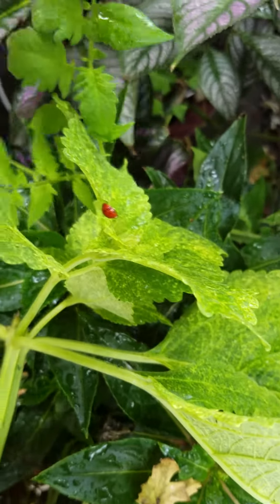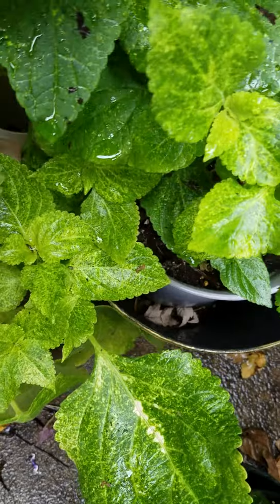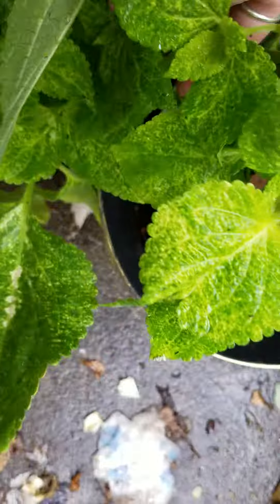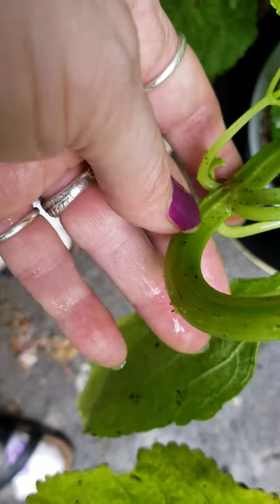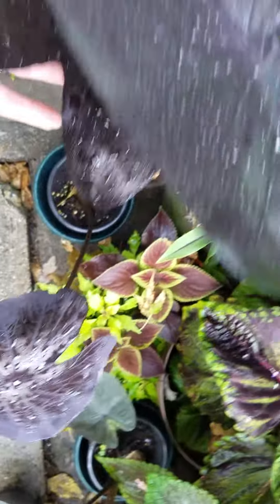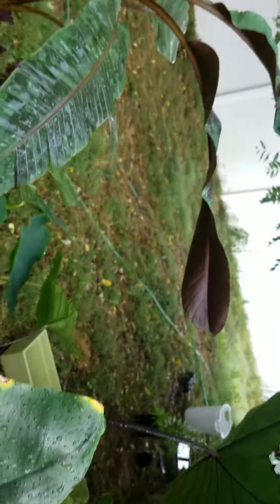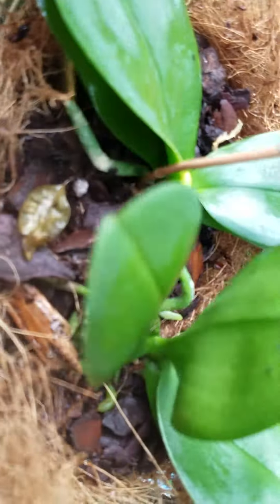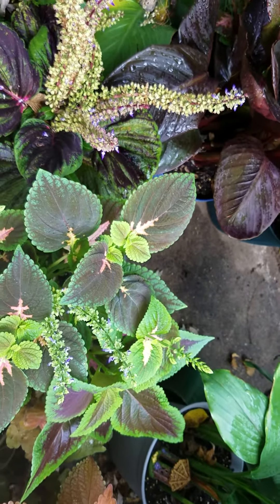unusual coleus triple set of leaves instead of double! ladybug ! storing elephant ears over winter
Cute little ladybug on my coleus. Open your eyes nature is wonderful! Unusual coleus usually alternating double sets of leaves this coleus I had a trio of leaves at each juncture. How to store colocasia for the winter alocasia can be stored the same way but alocasia tougher to get to break dormancy in the spring so better to try to keep an alocasia growing during the winter. When the time comes and Jack Frost visits I will do a video on how I am going to store my colocasia. My two alocasia I am going to bring and for the winter. I show my different kinds of elephant ears and alocasia and some of the baby ones they are struggling with the drought and the wind they like more moisture